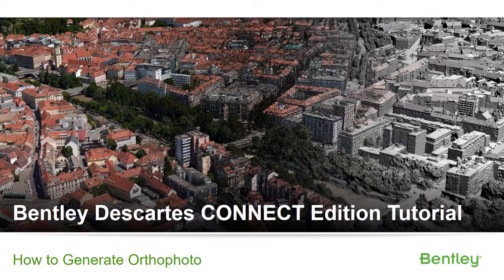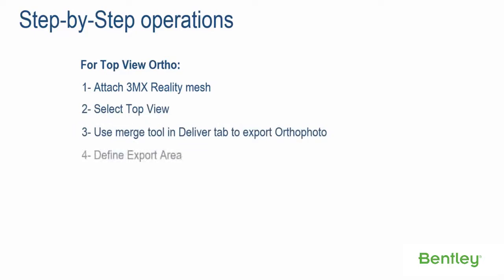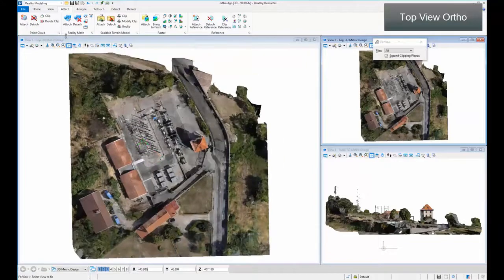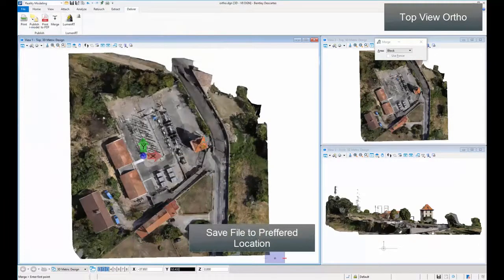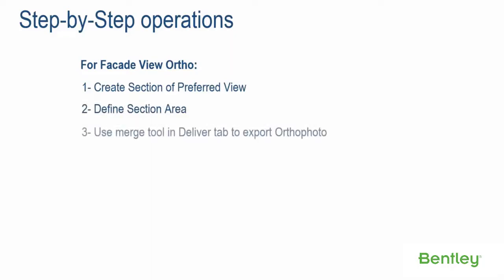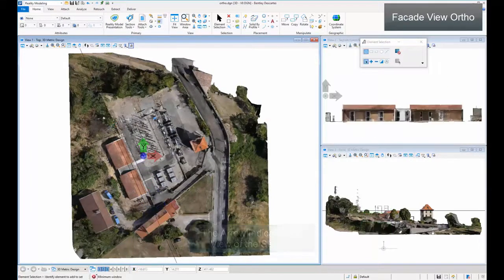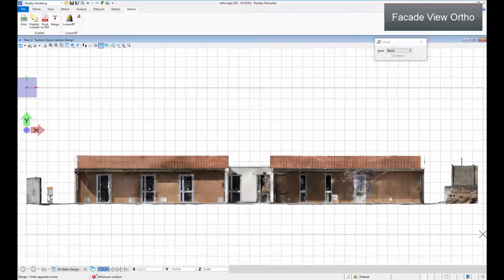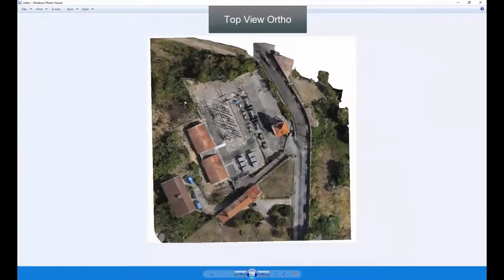Bentley Descartes CONNECT Edition: Orthophoto Production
Learn how to generate an orthophoto on any axis from a ContextCapture reality mesh using Bentley Descartes CONNECT Edition.